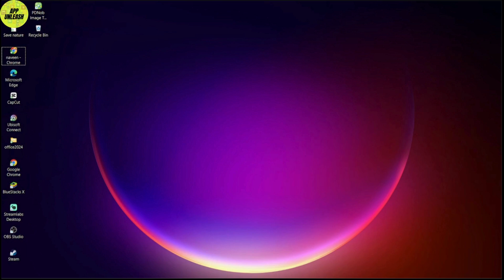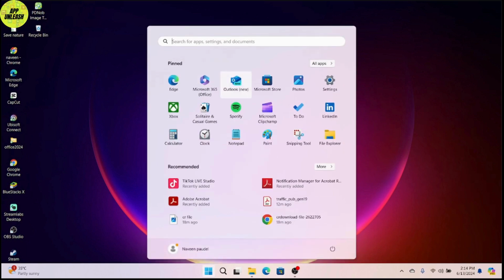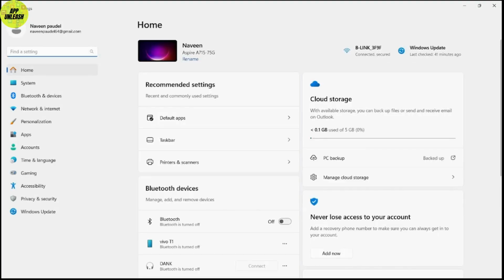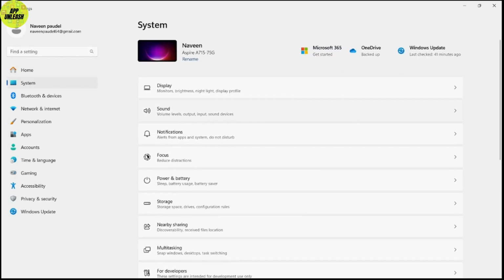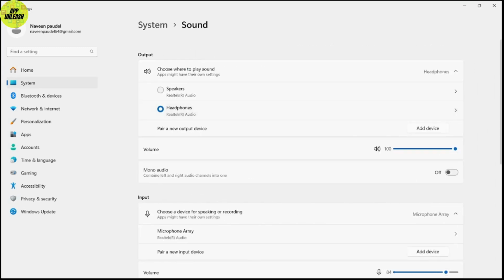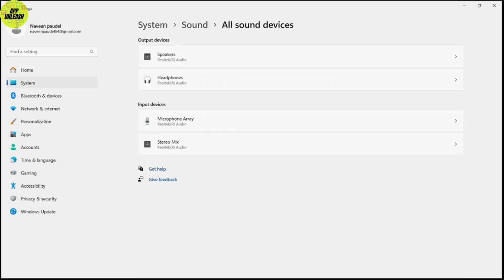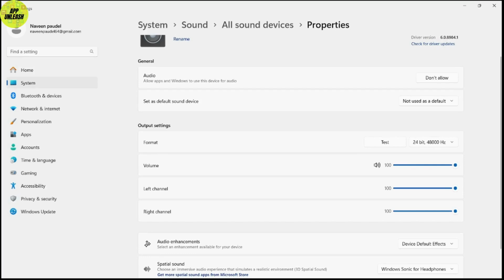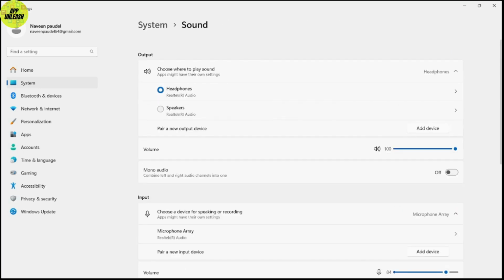How To Fix No Sound Output Problem on Windows 11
No Sound on Windows 11? Fix It Fast! [App Unleash]

Is your Windows 11 PC silent? Don't panic! In this video from App Unleash, we show you quick and easy ways to get your sound back on track. We'll cover basic checks, troubleshoot settings, and update drivers to get your speakers or headphones booming again.

Windows 11, No Sound, Fix Sound Problems, Audio Output, Troubleshoot Audio, Windows 11 Audio, App Unleash